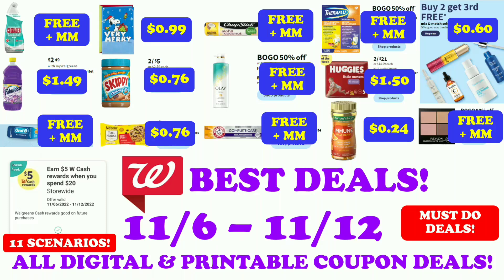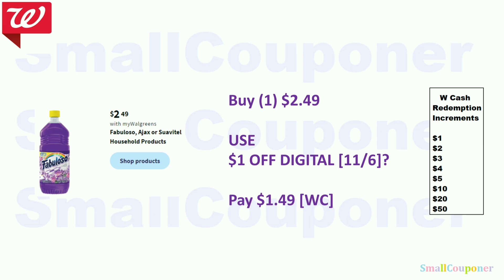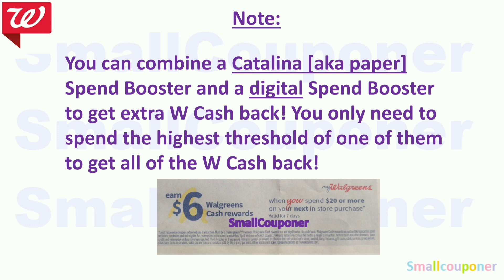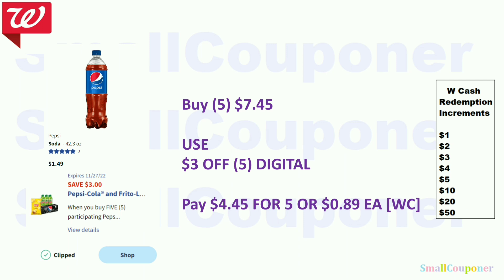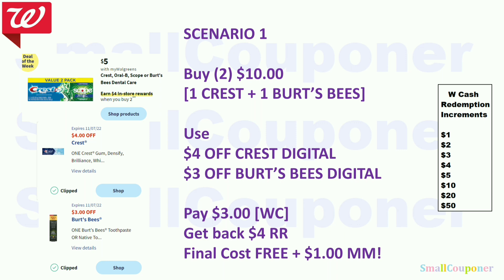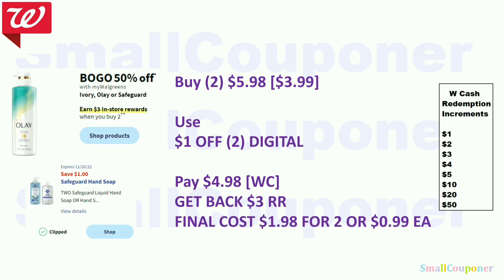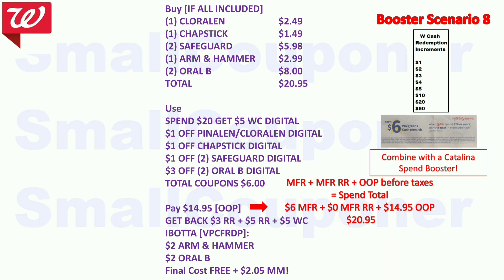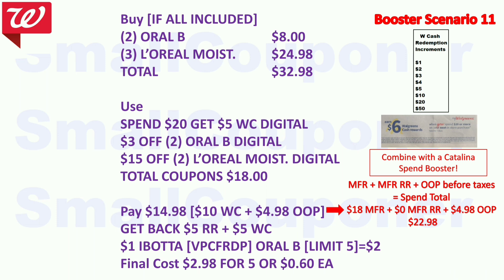WALGREENS BEST DEALS 11/6-11/12 CHEAP, FREE, & MONEYMAKERS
Explanation for "spend" deals and more (Video 1)

Magic receipt offers through Swagbucks and trade in for gift cards/paypal referral

Spend $30 Get $30 through Rakuten [Pays out on time quarterly!] referral

1. Create an account for the store you want to start couponing.